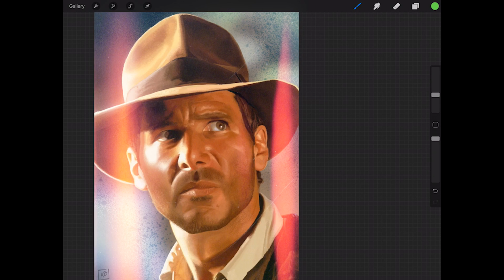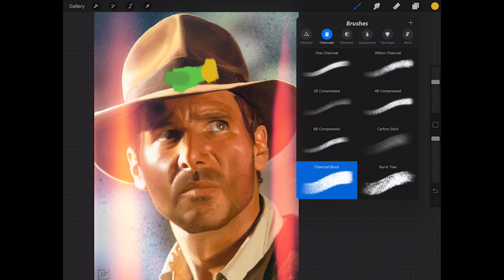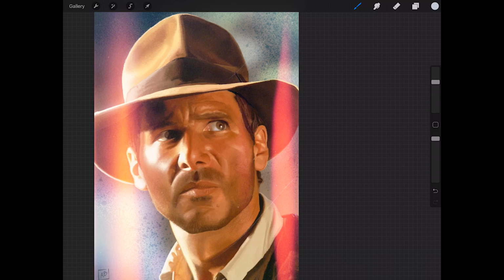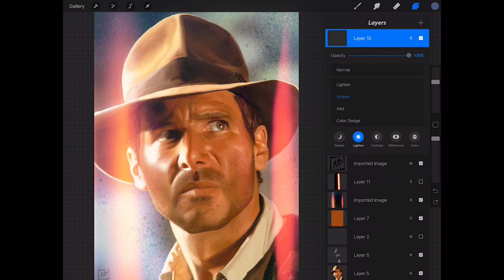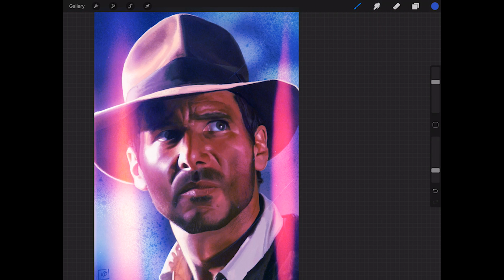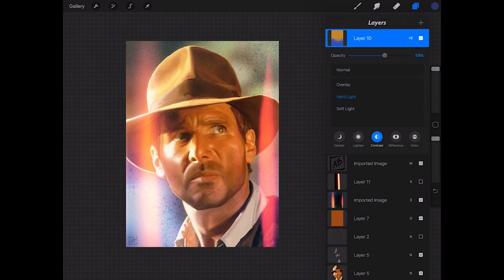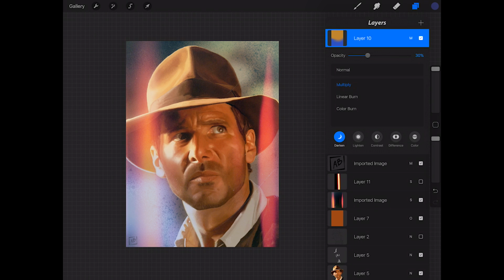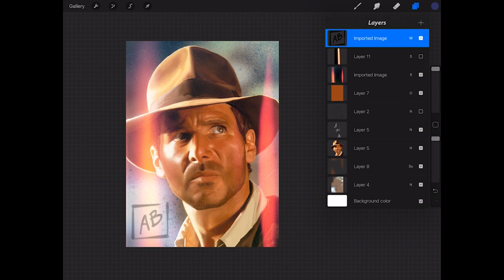Understanding Layer Modes in Procreate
In this tutorial I go over the basic layer modes I use the most and demonstrate how they work and when to use them.

1. The image must be a high resolution jpg or png. You can also send psd.